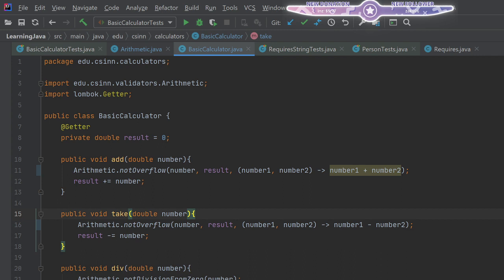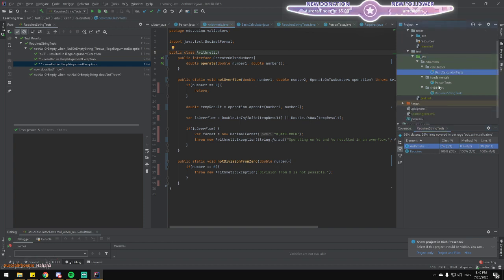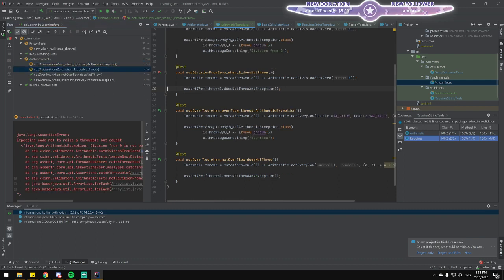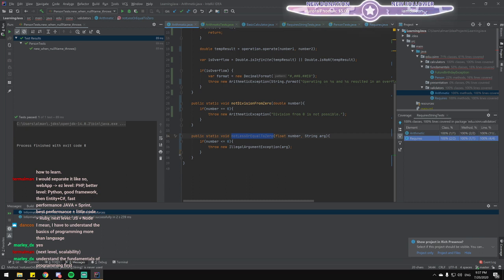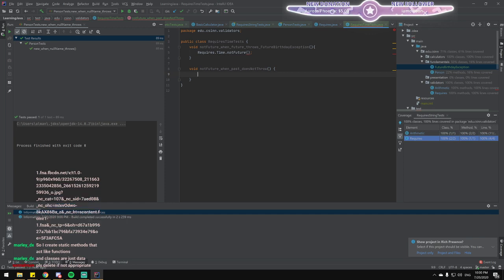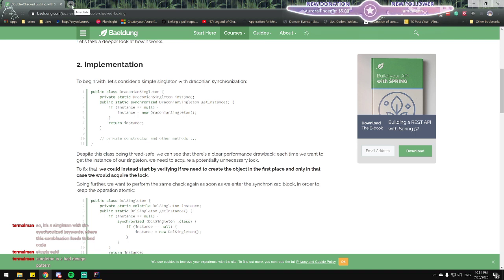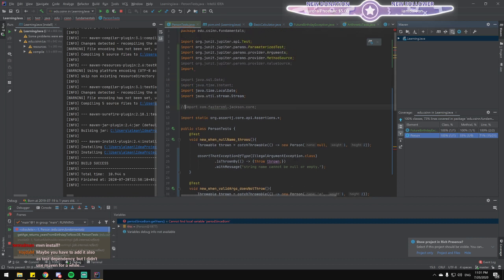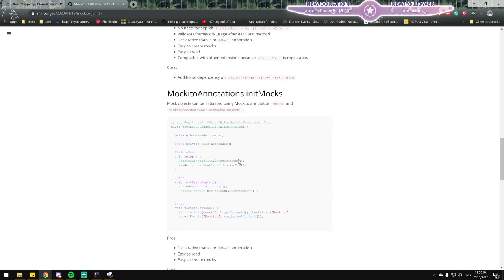C# developer learning Java. Day 3